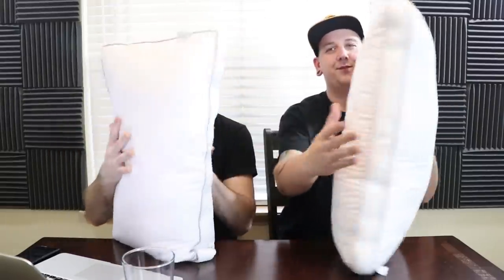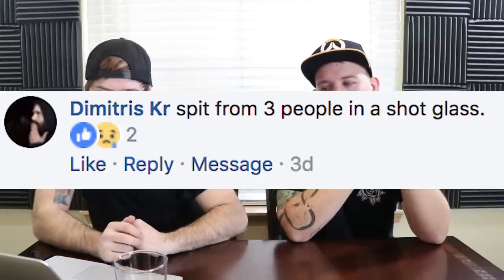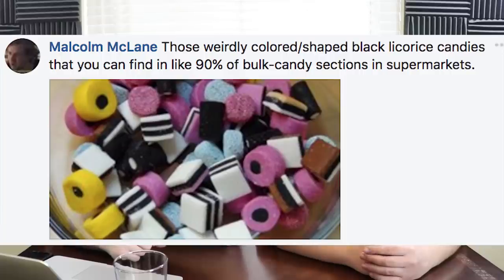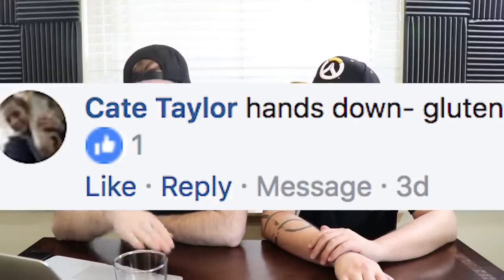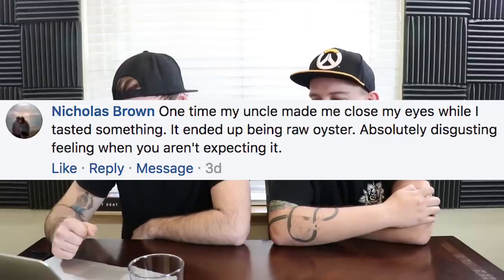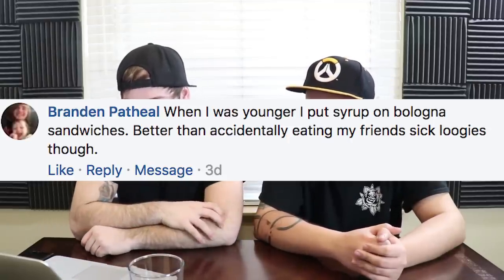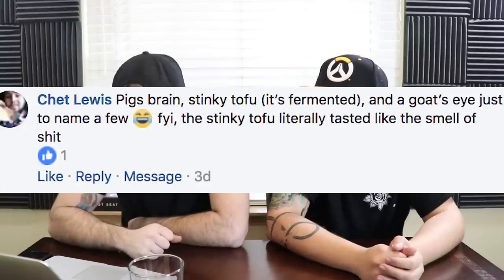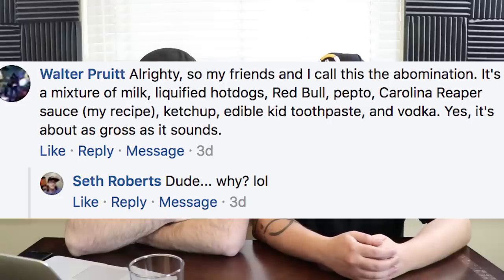Whats The Most Disgusting Thing You've Put In Your Mouth?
Pick up your very own amazing pillow here!

Love you all! Thank you so much for being here!!

Kate
Tanner
Andrew Huot
Zain Omar
Jordan Newport
Blayd Malburne
Danny Oncheck
Jackson James
Matthew Schwab
Carson Spicer
Kenneth Geiger
Hal Cleaver
Kyle Brewer
Ryan Humphries
Tim Zemke
Alan Duncan
Brandon Wegner
Jacob Eberhardt
Dandelion Jones
Scott Loftus
Mark Kavanagh
Andrew Rutledge
Gabriel Brunet
Zion Herrera
G6M3RPON3
Ben Camp
Chance Snell
Joshua Landvik
Rand Bagi
Joshua Doherty
Nate Blodgett
Connor Allen
Nick
Big Bad Claymore
Nicholas Capling
Raine2319
Oddmund
Lewis Clark
Anthony Forcier
Andrew Teichroeb
Kathrine Valvik
Immy Hardy
Zachary Rowe
Jacky
Gregory Gornik
Stewart Sargent
Jonathan Strasburg
Zim Babwe
Dylan Sepulveda
Patrick Tanzi
Jesse A Milletary
Zachary Cole
Zoran Damnjanovic
Kayla Ann Dunn
Jamieson Revill
Tyler Schneider
Marcus Edwards
Jake Miles
Joel Aav
Nathan Gnat
Tony Rosella
Josiah Snader
TT Butler
John Cialowicz
Ford Lily
Tyler Scott
Zack Lee
Daniel Tattersall
SteeeevenBar92
Evan Dismukes
Tyler P
Brian Narkavich
Andres Espinosa
Parker Shields
Josh Jiao
Richard Wall
Alex lewallen
Adam Wilson
Tyler Delino
Eric
Toby Woodcock
Willem Postma
Peyton Markstrom
Riggs Egolf
John Douglas
Joshua Mallory
Travis Wickline
Todd Snelgrove
Daniel Vikberg
Andrew Kyle
Kelly Riley
Marissa Townsend
Stijn Scholten
Jacob Willard
Angeline Torres
James Wozniak
Raf
Austin Harris
Brandon De Leon
Joshua Thompson
Carlos Ramirez
Samuel Morin
Knut Helge Gran Hanssen
Tyler Bilodeau
Mary Bruce
HockeyKong64
Chris Randall
Alyk Pilskie
Kyran Walters
Ian May
Bradley Chambers
Austin
Nash Miller
Cathi with an i
Tyler Wilson
Christian McCormick
Silk-Queen Yuno
Joe Eldorado
Matt Evans
Yegor Volkov
James Lane
Adam M
James Shortt
Raymond Palmer
McSpanky
Haley Willbanks
Mac
Jeremiah Boik
Grayson
Ian Kelley
Kelvin Van De Veen
Moose
Laurent Guilbert
Alyssa Robinson
Brandon Stephenson
Alejandro Gutierrez
Veronica DaVanzo
Brett Dunkin
Ethan Denninger
Kelsie Simmons
Lilhac Medina
Andy Robertson
Giovanni Pouw
Joe B
Ben Molyneux
Jørgen Bjørnflaten Lindmark
Robin Tøkje
Kyle Clayton
Gavin Graves
Simone Kornegoor
Craig Murphy
Matthew Mason
Troy Hochkeppel
Sandy Calleja
Nicholas Foumal
Stephanie Pittman
Andreas De Bondt
Kampfmoppel
Alice Doherty
Sam Couch
Tina Johnsen
Niklas Heinsohn
Miranda Coleman